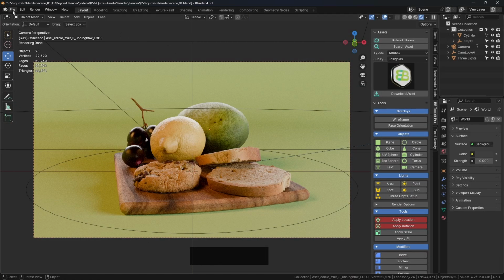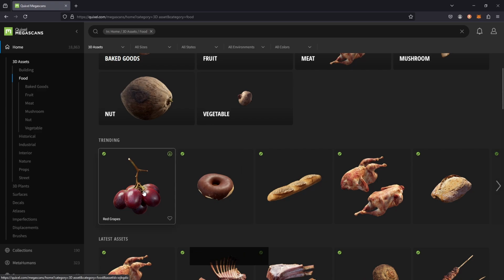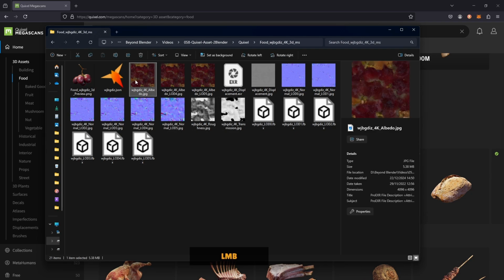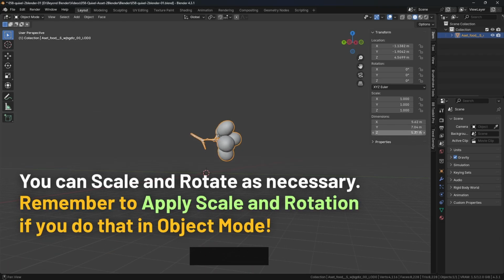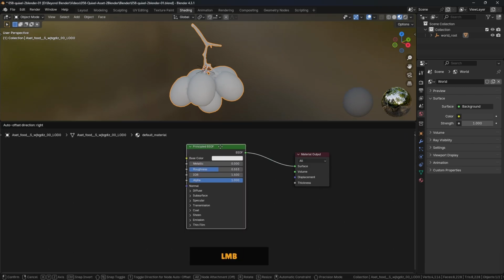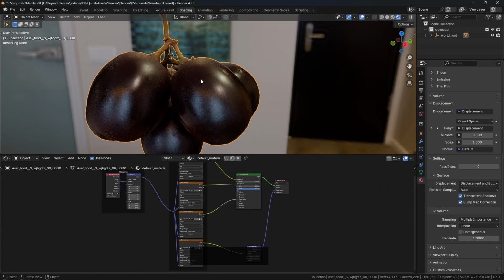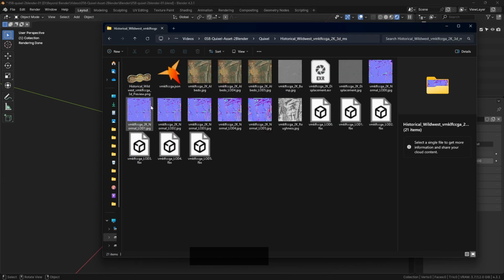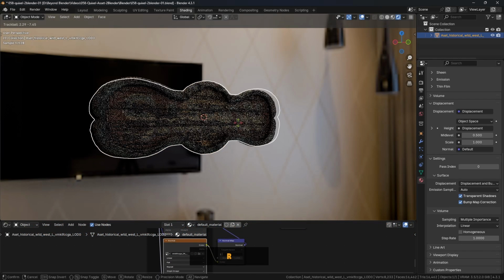How to add Quixel Assets into Blender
The best way to do that is to make a purchase of my Blender add-on, BB Toolkit Pro. It's very reasonably priced to remain accessible to as many Blender users as possible.